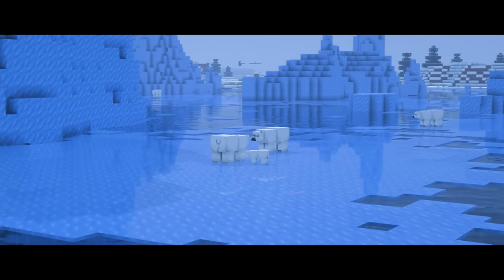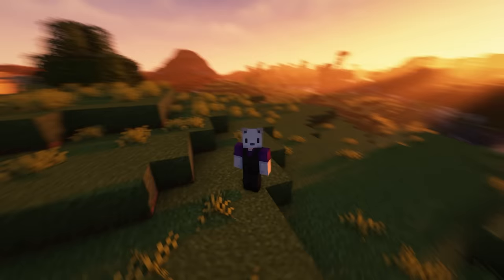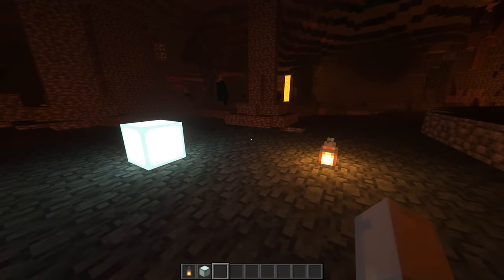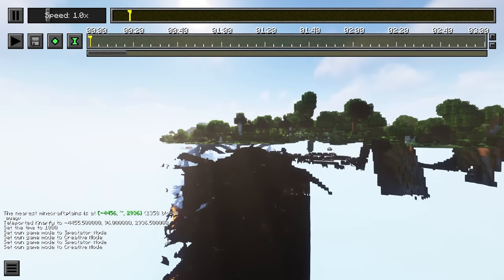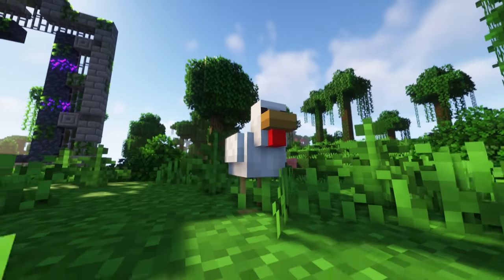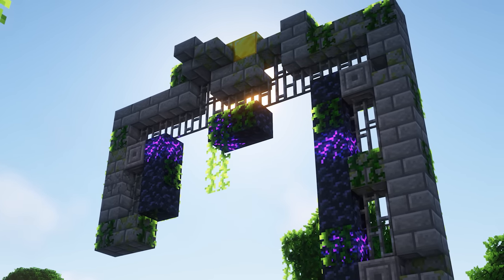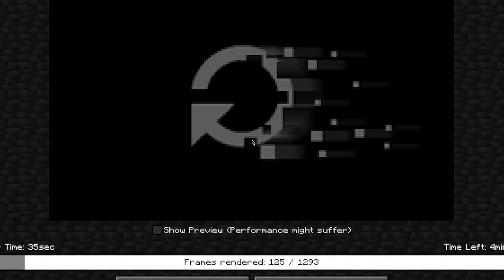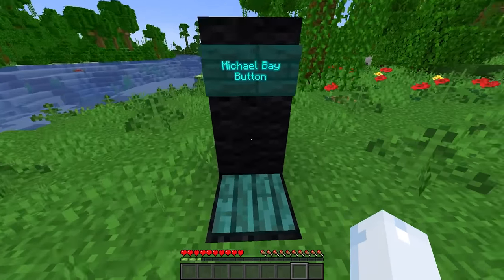I Made Minecraft Look like a Movie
Today, we take a look at how you can make a Minecraft Cinematic yourself using mods and shaders! It's a lot simpler than you may expect so this video should give some good "how-to" steps on creating some incredible content!